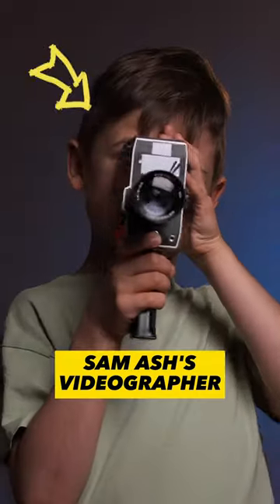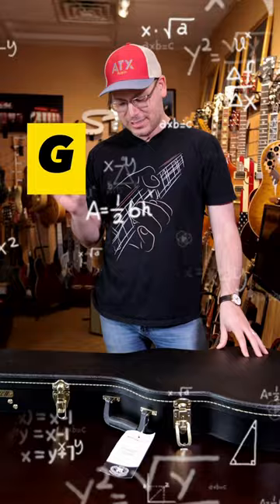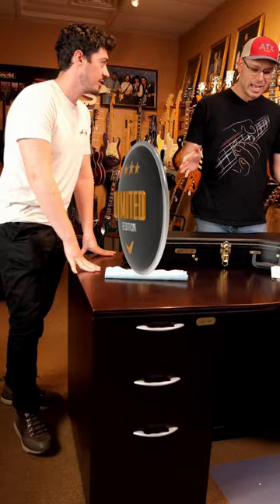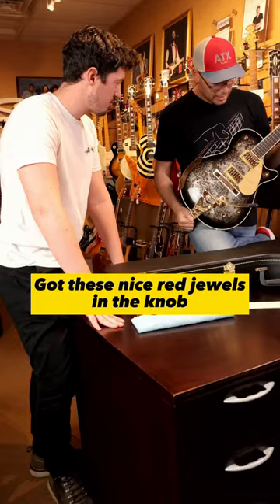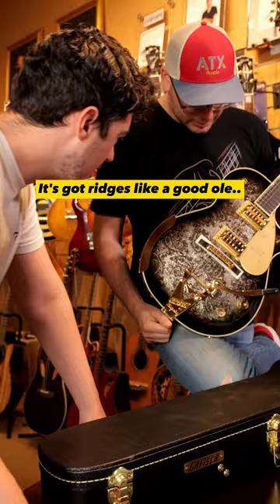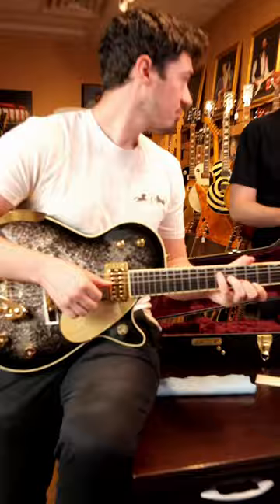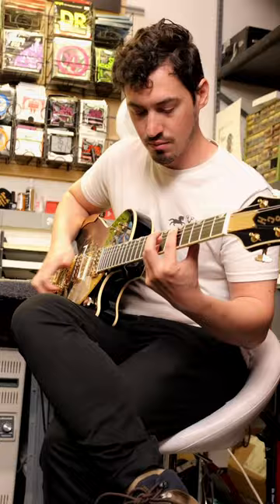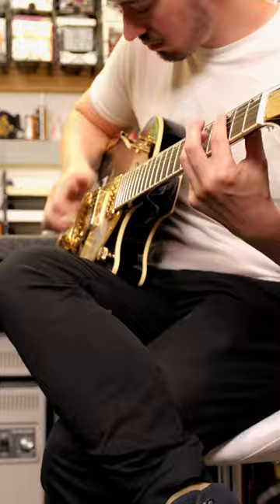🐧 shorts gretsch guitars paisley penguin guitar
The Gretsch G6134TG Limited Edition Paisley Penguin™ offers an elegant take on a classic Gretsch design. This Penguin features a chambered mahogany body with arched maple top that is gloriously adorned with a black edge burst finish over a black paisley and silver sparkle top. A pair of TV Jones TV Classic pickups provides cutting, twangy notes with a hint of growl similar to vintage late-1950s Filter'Trons, making it ideal for distinctive rock 'n' roll licks, chiming country rhythms, and everything in between.